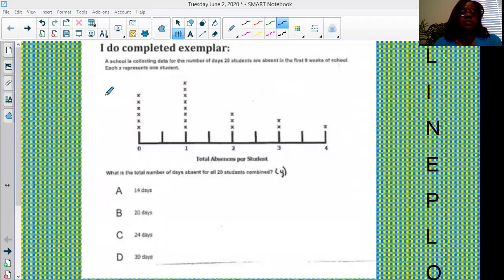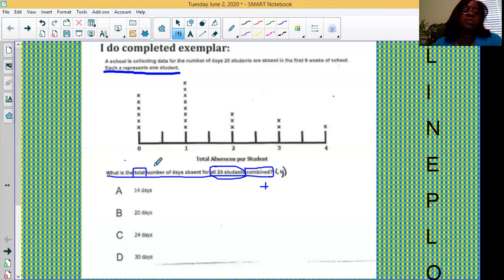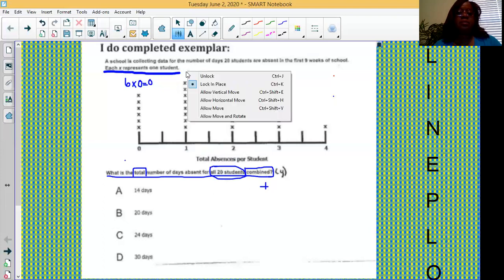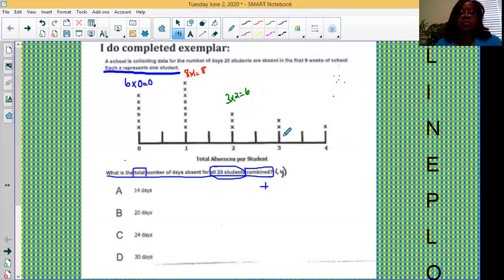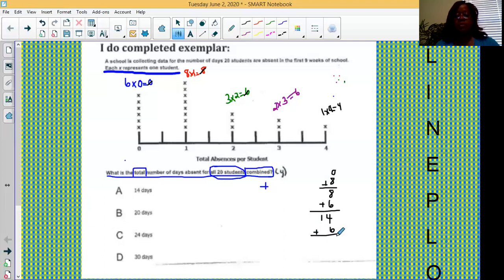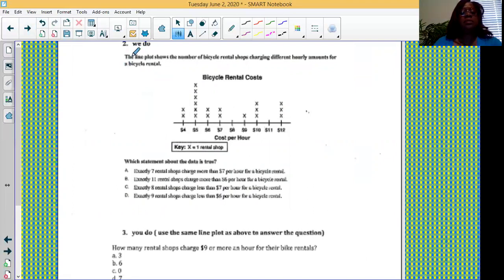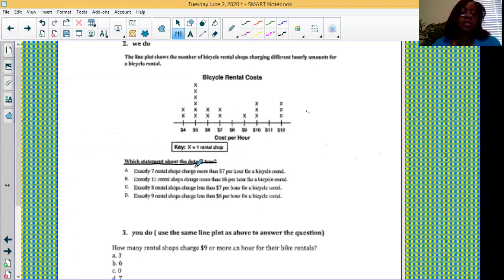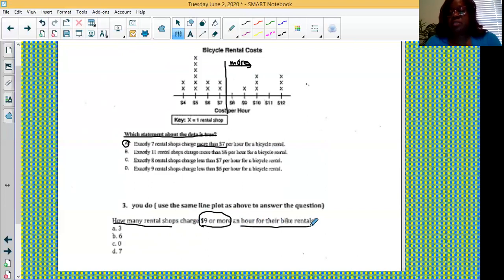Ms. Webster- June 2, 2020: Line Plots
Here's today's lesson on line plots! Praying for your success!